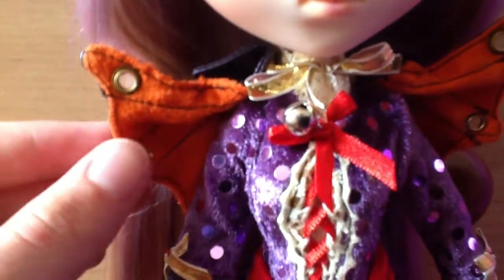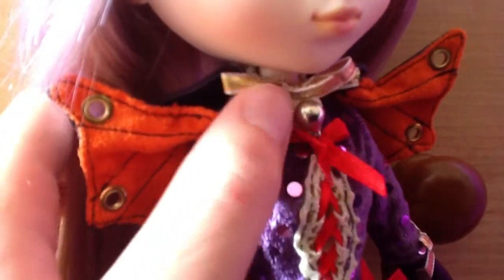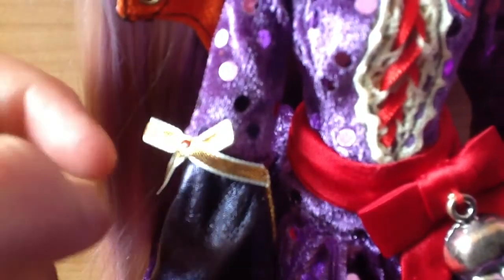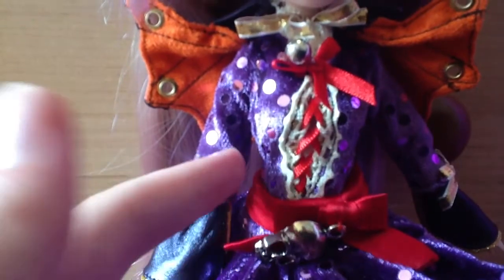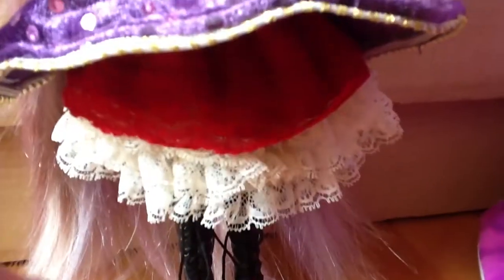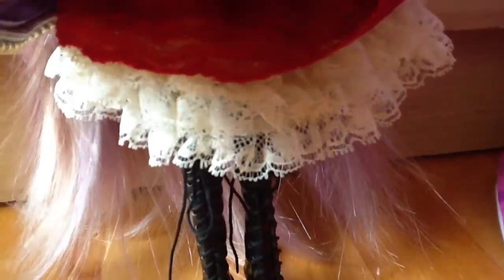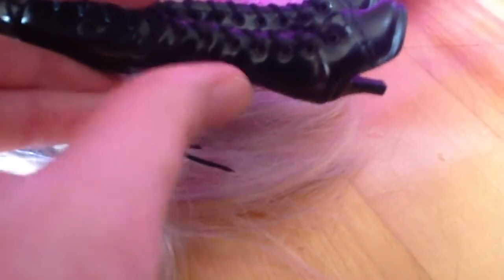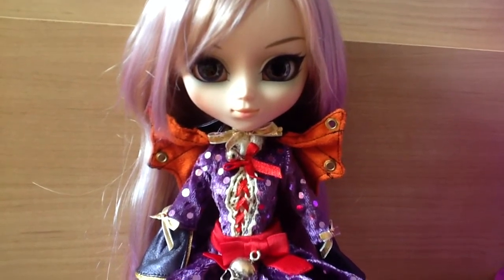Pullip Banshee Review (Part 2)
Still really happy!!!
I definitely recommend her, she is absolutely stunning!
Although you will probably have a trail of sparkly things following her around. But hey, it's worth it! ^_^